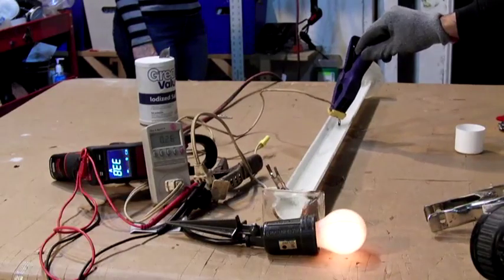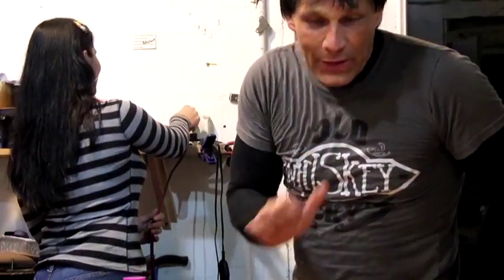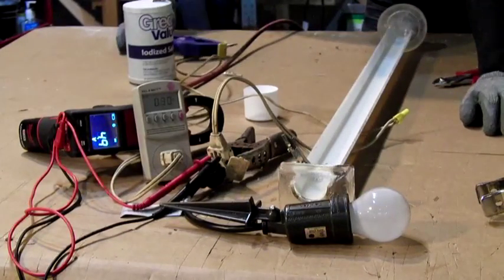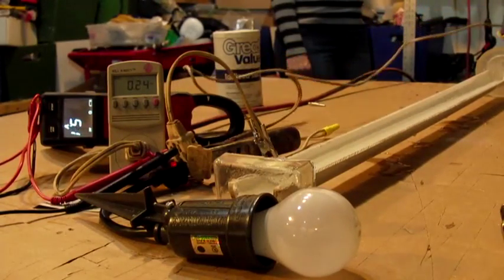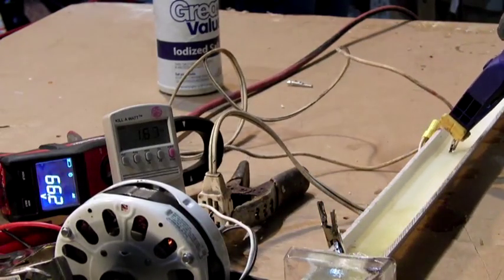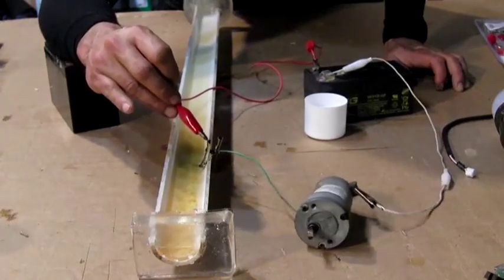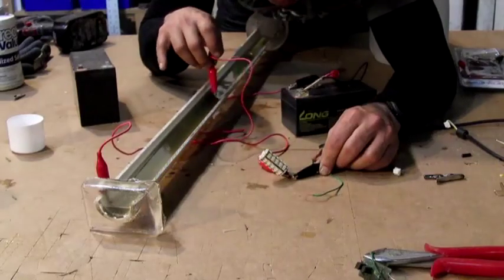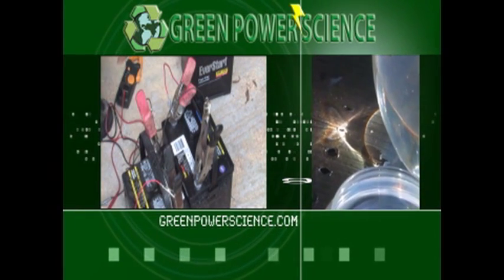The electric slide electrolyte current voltage controller MOT variac controller Rheostat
Voltage controlling Rheostat. DO NOT TRY THIS AT HOME!

Pure water or distilled water has no dissolved minerals or salts resulting in poor electron transfer. When pure or distilled water contacts human skin, minerals and electrolytes present on the skin's surface are rapidly diluted into solution  (salvation) making the water conductive. So, ALL WATER, even PURE WATER mixed with electricity is dangerous and can be fatal.

Free spinning (no torque/load) AC motors on lower than rated voltage usually will not experience issues for short durations DEPENDING ON MOTOR TYPE! Low voltage with a workload or torque on the motor can reduce cooling fan speeds and increase the current (amp) draw beyond the motor's suggested operating range (nameplate current rating) resulting in stator wires overheating thereby destroying the motors life expectancy and/or instant failure. Motors requiring a high current initial start-up phase can malfunction very quickly.  Also, lower quality motors with finer windings are at risk. An example of this is an AC powered weed trimmer with an extra long extension cord from the plug source.  Number one cause of electric AC lawn equipment failure.

DIY Rheostat